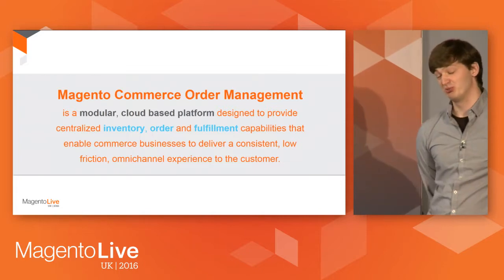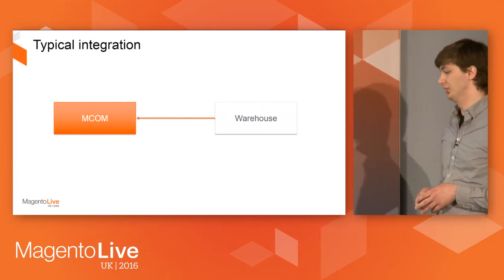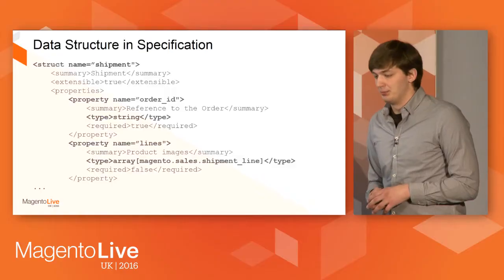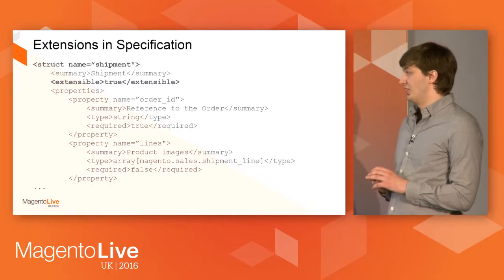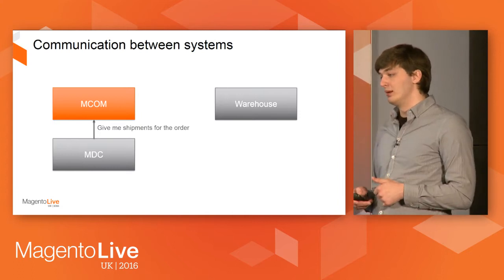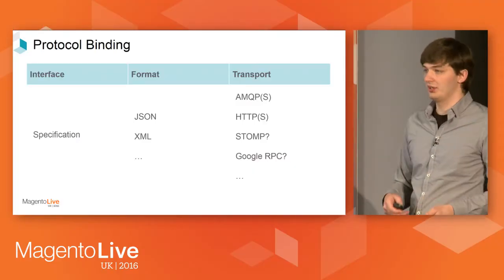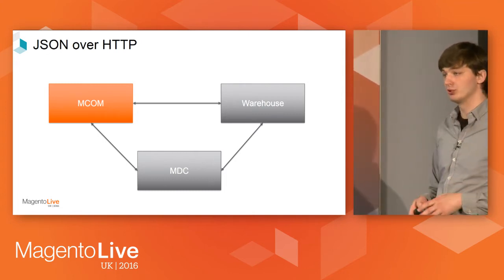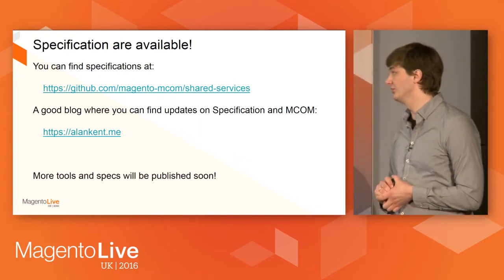MagentoLive UK 2016 - Integration with the Magento Commerce Order Management